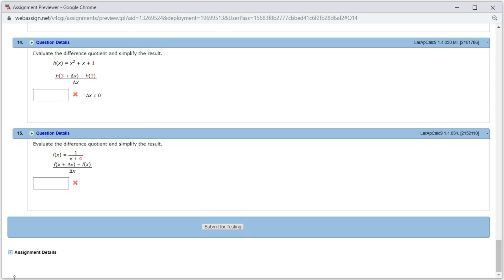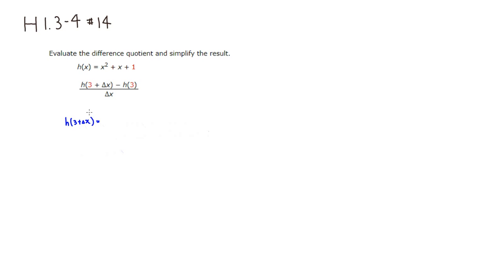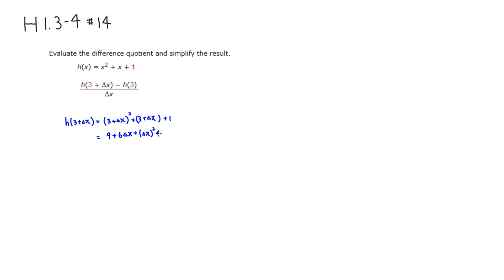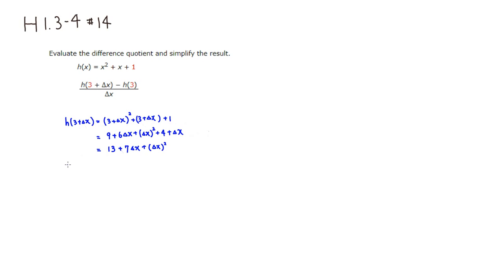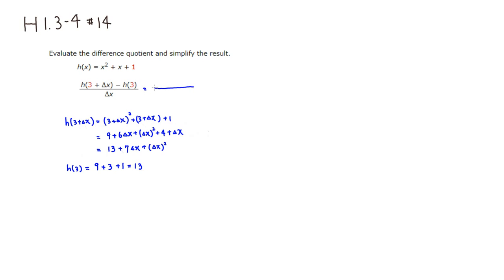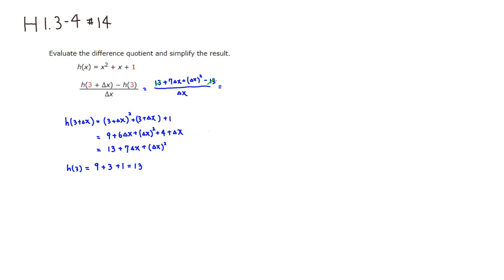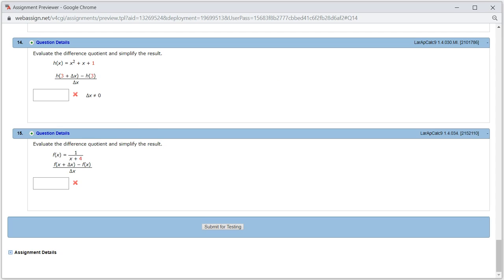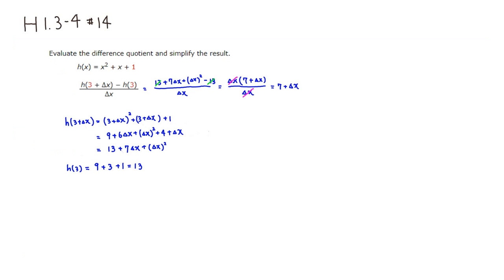MTH 109 H1.3-4 #14 (Fall 2018)